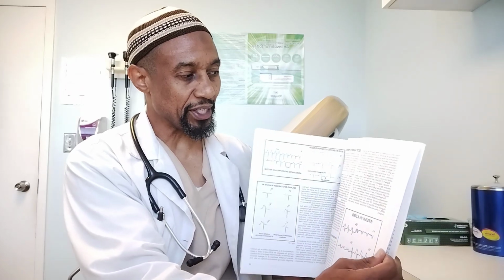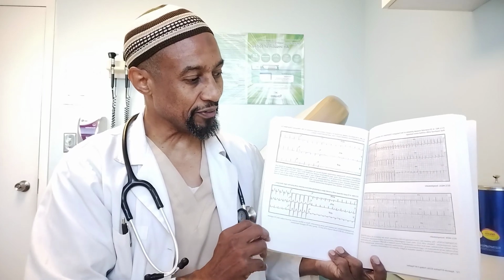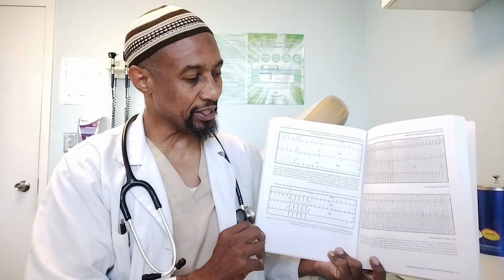EKG Made Ridiculously Simple: Book Review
Peace be to you all (Assalamualaikum). Please check out the Ridiculously Simple Book series. They've created great educational books on concepts we health providers need to know: Pathology, microbiolgy, pharmacology, critical care and hospitalist medicine, biochemistry and, more.
I am available for health education lectures, mentoring pre-PA and health education students.

Peace,
Omar Abdul-Malik, DHEd, MPAS, PA-C
Doctor of Health Education and Physician Associate 🙂👋🏽👨🏽‍⚕️